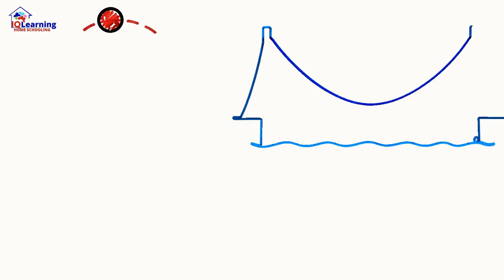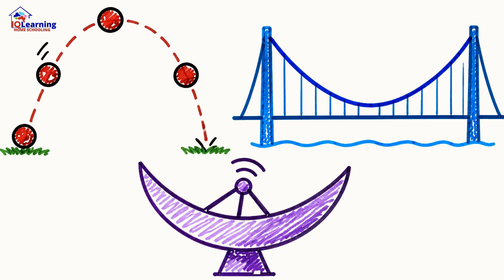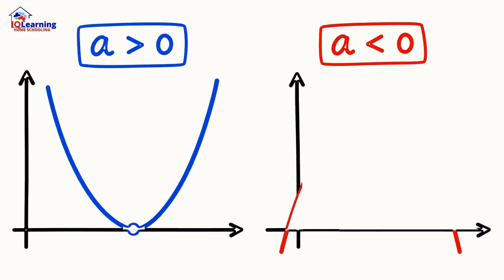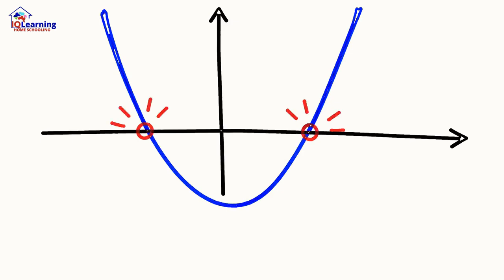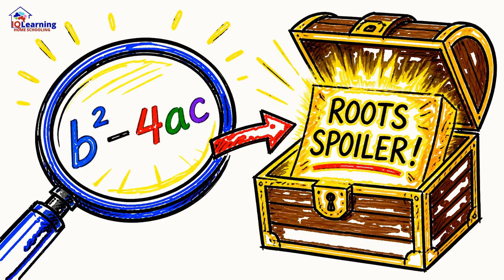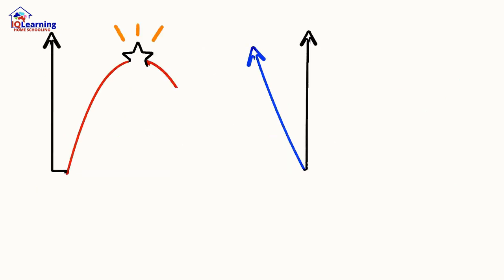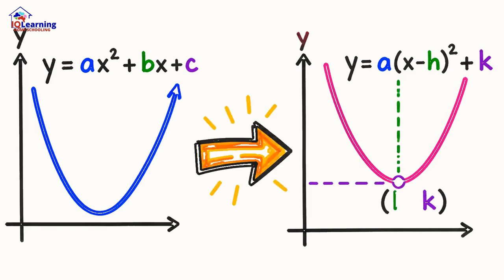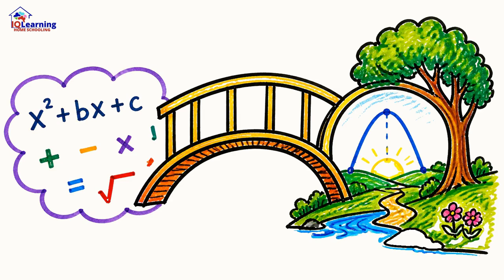Lesson 2 Year 11 Mathematics Introduction To Quadratic Functions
In this lesson, we will dissect the parabola. We will learn to predict its shape, find its turning point (vertex), and calculate exactly where it strikes the ground (roots/intercepts). We will master two critical algebraic tools: Completing the Square, which reveals the vertex, and the Discriminant, a tiny number that tells us how many solutions an equation holds. This is the bridge between algebra